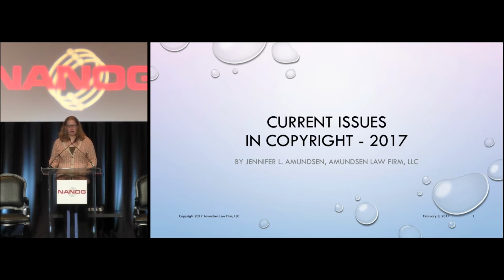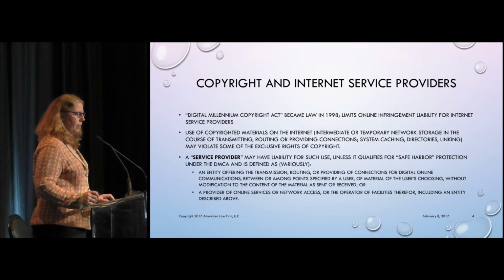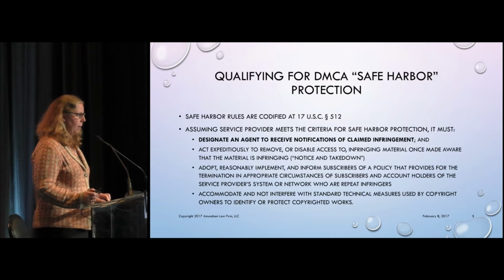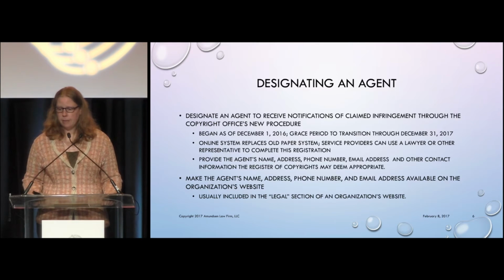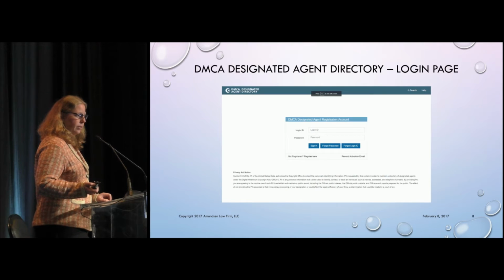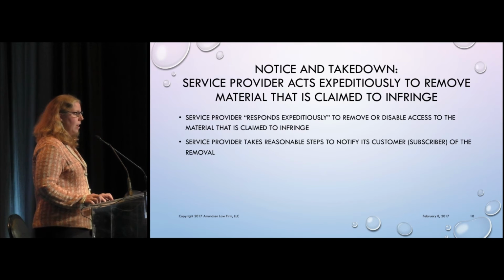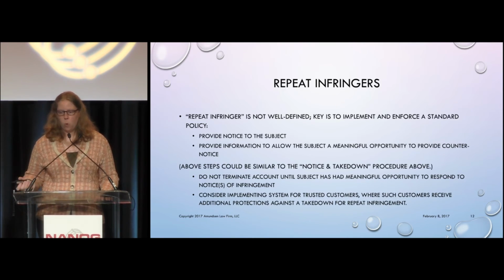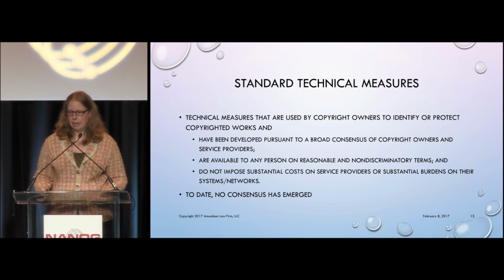Current Issues Relating to the Digital Millennium Copyright Act DMCA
Speakers:
Jennifer Amundsen, Amundsen Law Firm, LLC

The Copyright Office has recently created a new electronic database that "service providers" must use to designate agents in order to take advantage of the of the DMCA's "Safe Harbor" provisions allowing them to avoid liability for copyright violations by users of their services. Although there is a grace period, all service providers must ultimately update their information using the new electronic system, even if their existing listings (filed in paper) are still up to date. This talk will cover the purpose of and process for creating (or updating) an organization's designated agent listing. It will also provide a refresher on the other requirements an organization must meet in order to qualify for the Safe Harbor protections, as well as "best practices" for handling DMCA claims so as to preserve those protections.